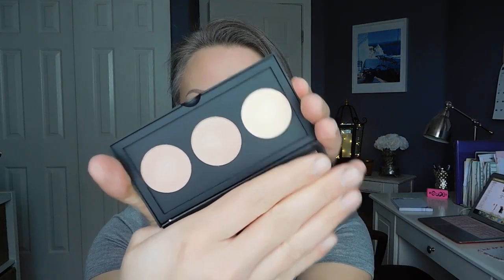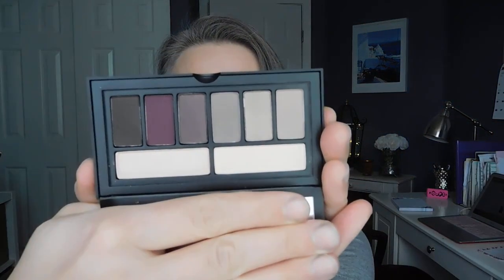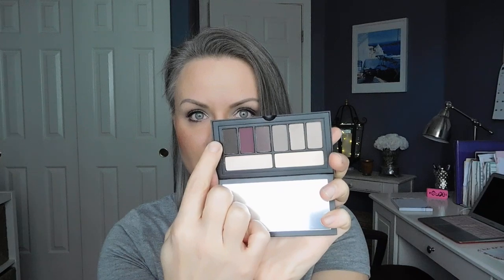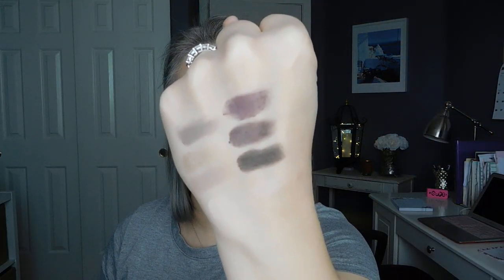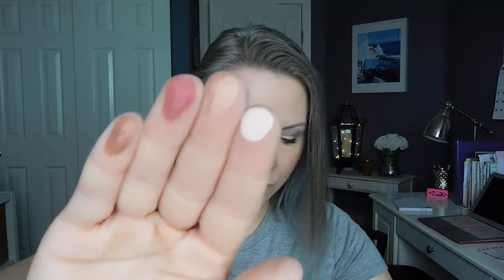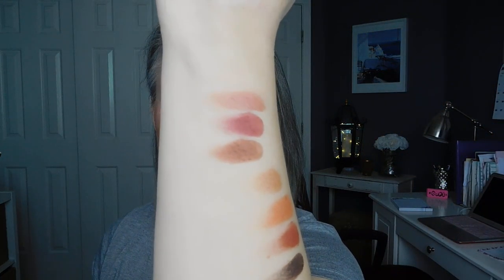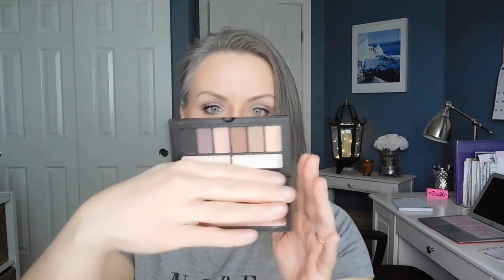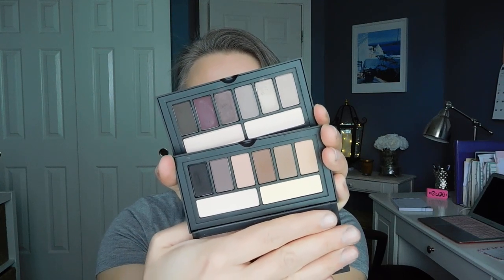Review: Smashbox Drawn In Decked Out Shadow & Highlight Set for Holiday 2017!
Thank you for taking the time to watch my review of the Smashbox Drawn In Decked Out Shadow & Highlight Set for Holiday 2017! In this video I will share my thoughts on the palette as well as swatches. I hope this review was helpful.

Find me on Periscope: MrKongsMom